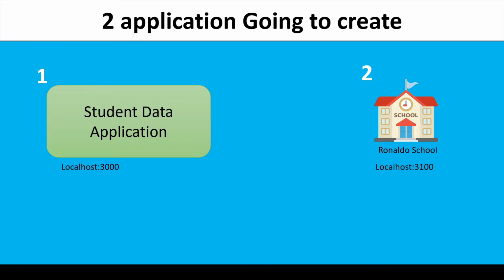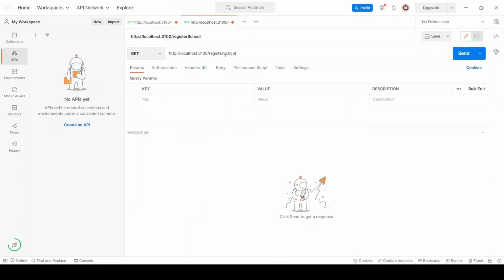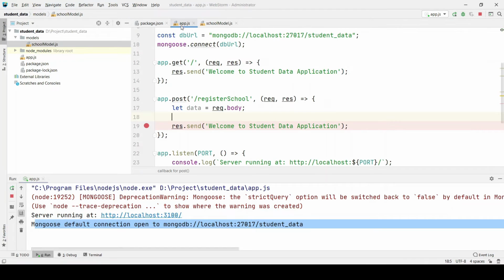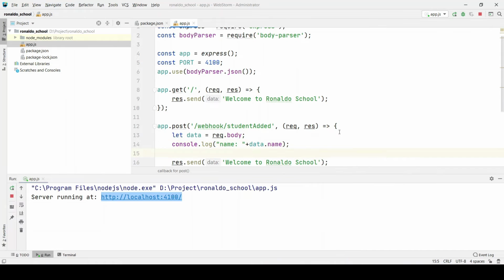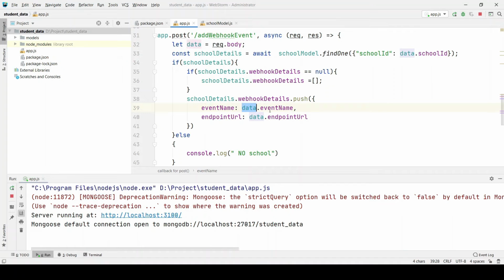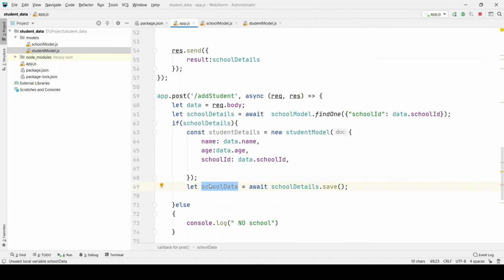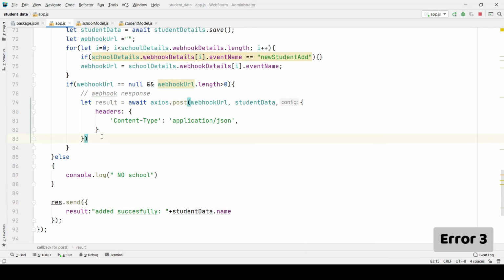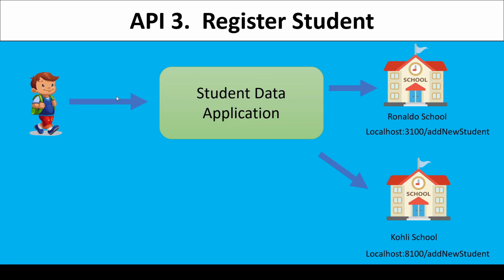How to Create a Webhook From Scratch (Node.js Guide)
Learn how to create a webhook system from scratch using Node.js, Express, MongoDB, and Postman. In this comprehensive step-by-step tutorial, we build a real-time event-driven architecture containing a backend master application (Student Data App) and a client application (Ronaldo School App) to demonstrate how to register, configure, and trigger custom webhook events using HTTP POST callbacks.

We also compare API Polling vs Webhooks and provide Spring Boot code links for Java backend developers!

⏱️ Timestamps:
0:00 - Webhook Architecture & Project Overview
0:39 - APIs vs Webhooks (Conceptual Architecture)
3:33 - Setting up the Node.js Server & Database Connection
5:28 - Step 1: Creating the School Registration API
8:28 - Step 2: Building the Webhook Endpoint & Event Registration
17:59 - Step 3: Triggering Webhook Events via Axios POST Request
22:22 - End-to-End Live Testing with Postman & Debugging